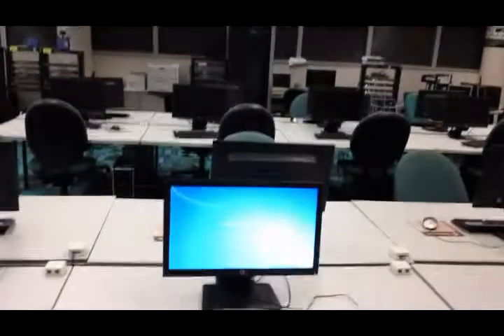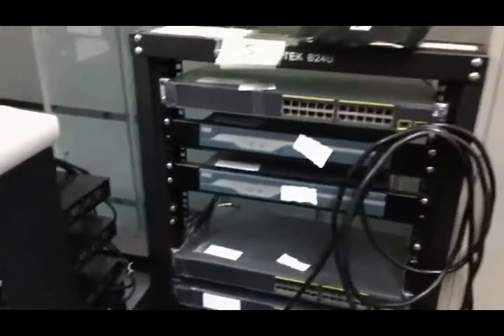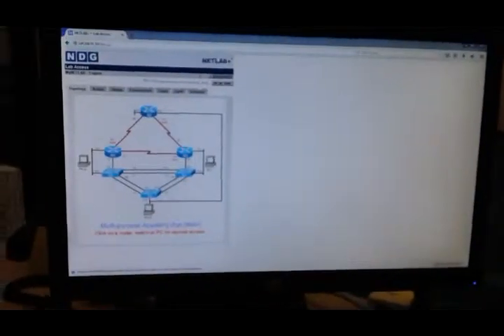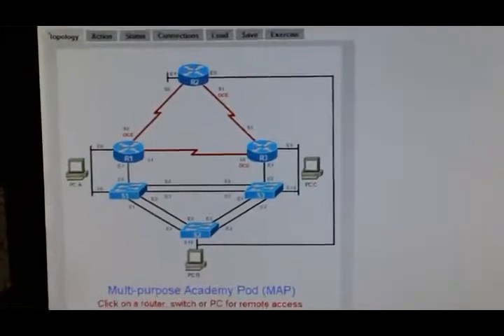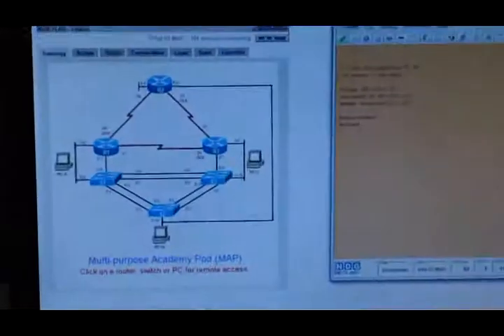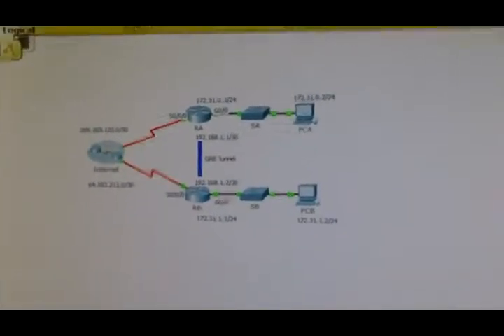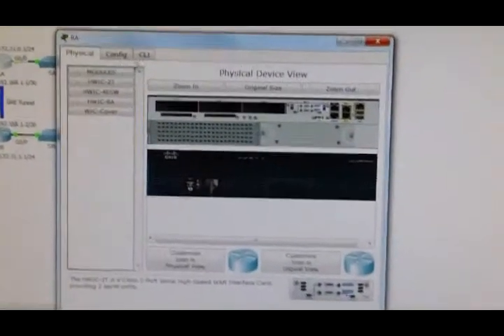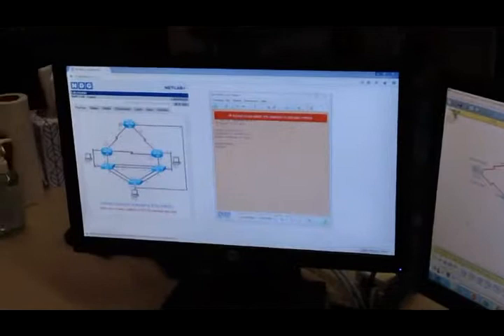Jerry Snyder Networking Classroom Tour Revised